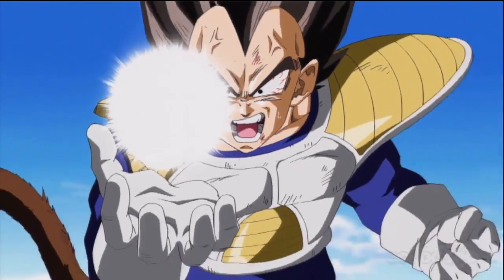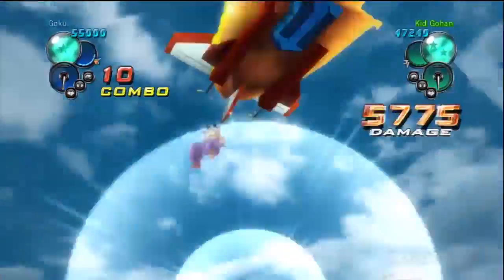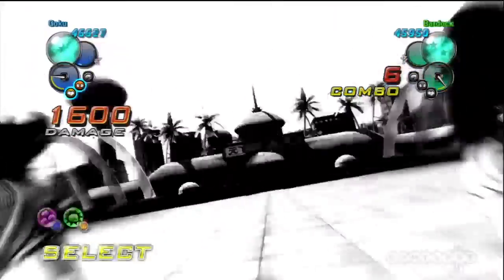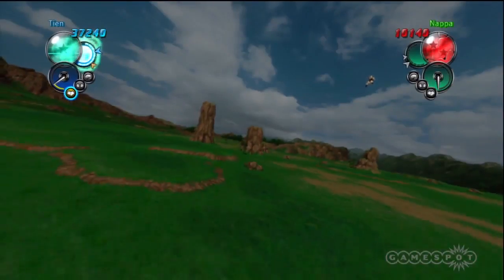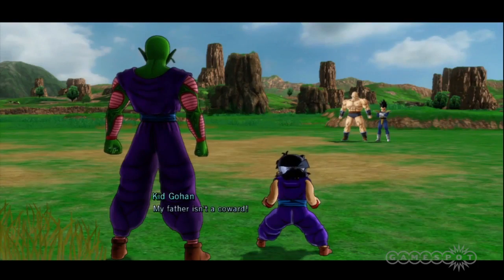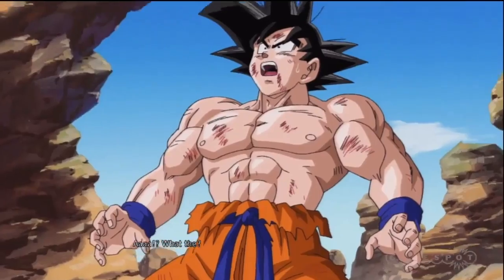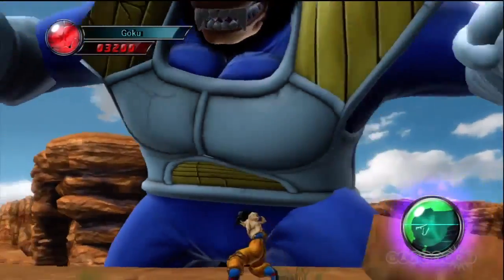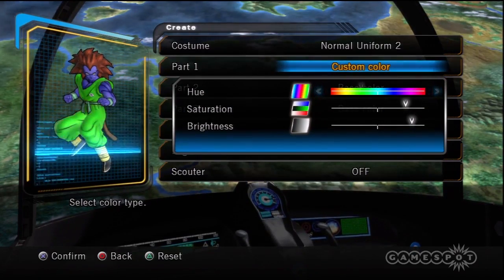Dragon Ball Z: Ultimate Tenkaichi Video Review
Carolyn Petit charges up her special attack for this review of Dragon Ball Z: Ultimate Tenkaichi.